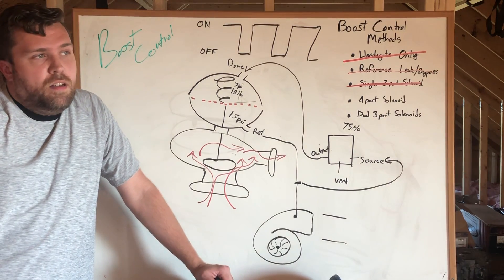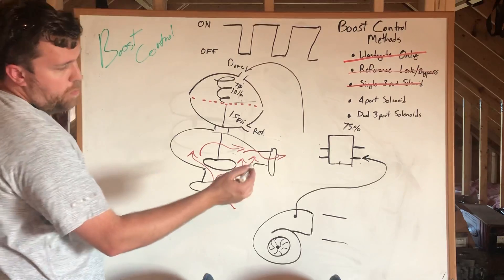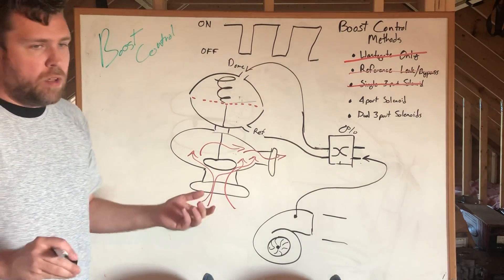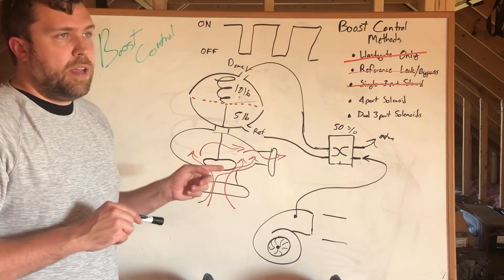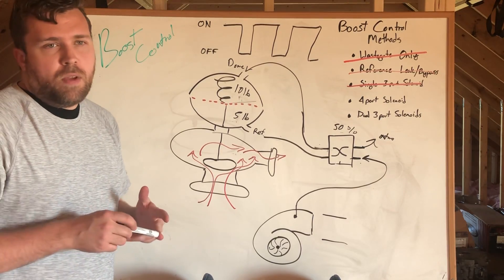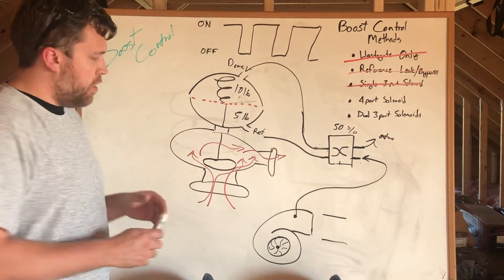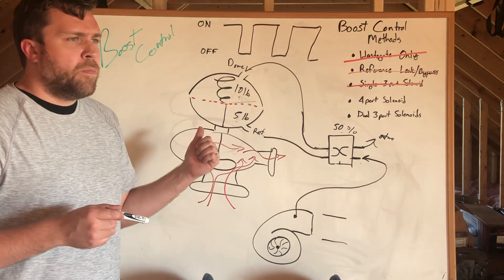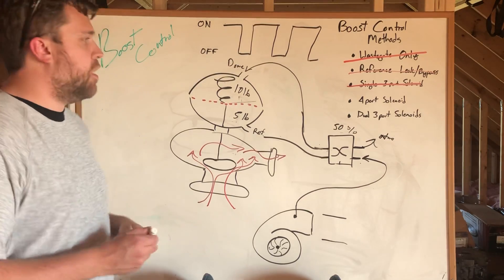Boost Control Series: 4 Port Boost Solenoid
4. port boost control. welcome to the danger zone